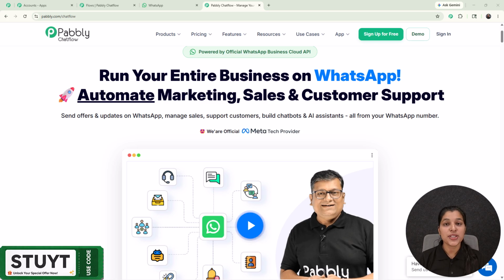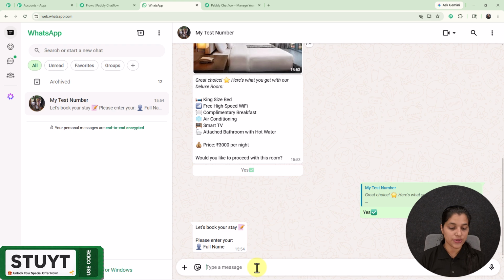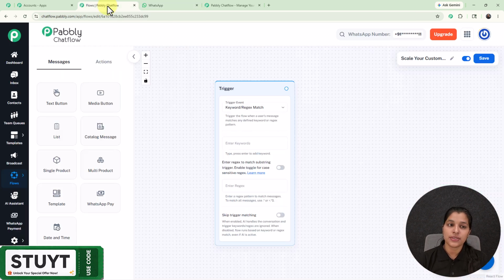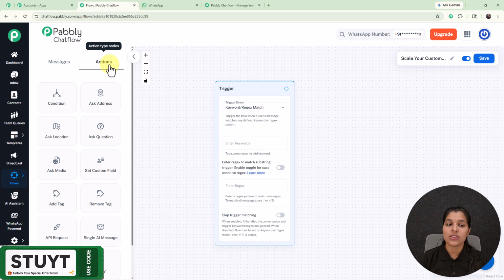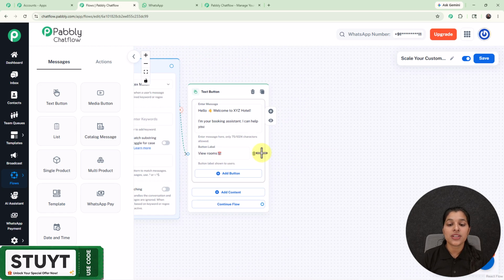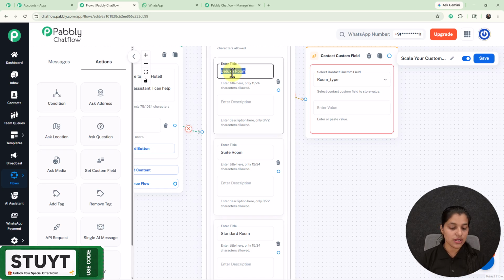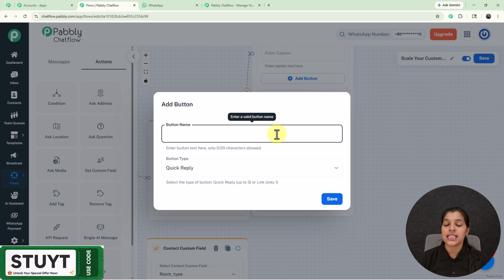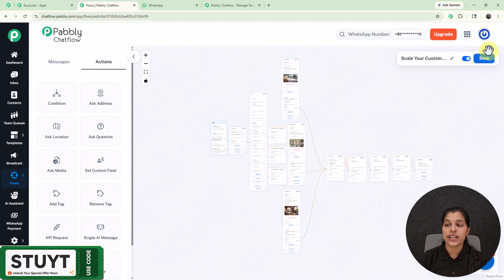Scale Your Customer Service with a WhatsApp Reply System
Looking to elevate your customer service experience? With Pabbly Chatflow, you can implement a seamless WhatsApp reply system that ensures no customer ever feels ignored!

🚀 In this comprehensive tutorial, you’ll learn how to:

✅ Set up a WhatsApp reply system for efficient customer interactions
✅ Automate responses to frequently asked questions with ease
✅ Utilize customized templates for a professional touch
✅ Monitor chat performance and customer satisfaction metrics
✅ Enhance communication with team collaboration features

Streamlining your customer service through automation can reduce wait times and boost satisfaction, making your business stand out in the competitive market. 🌟

🎯 Use Case: As your business grows, managing customer conversations manually becomes difficult. Learn how to build a WhatsApp reply system that automatically responds to users, routes enquiries, and handles support requests efficiently. This automation helps businesses scale customer service without increasing team workload.